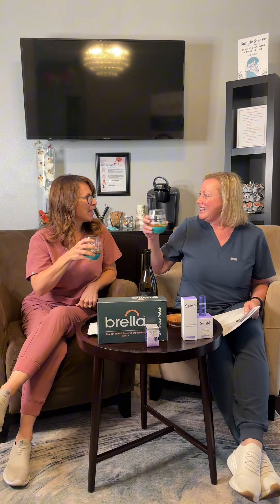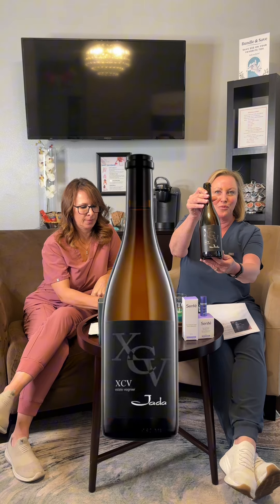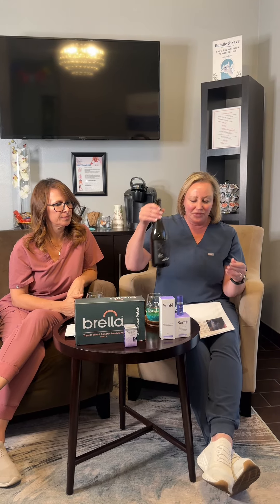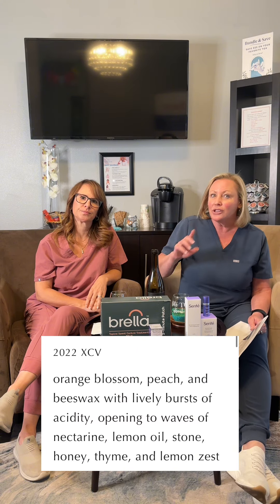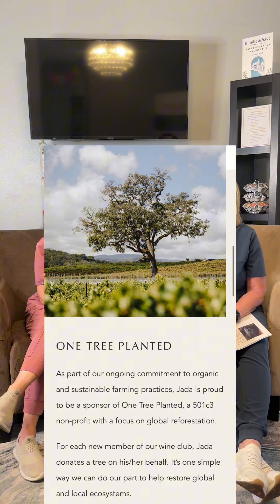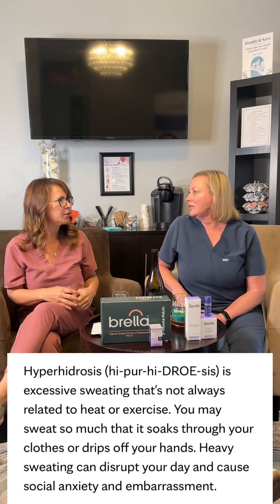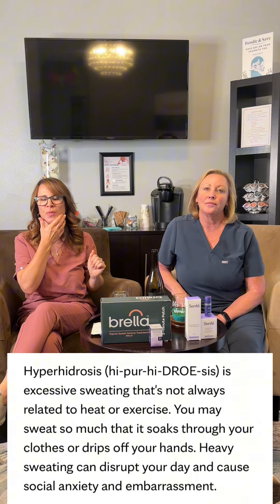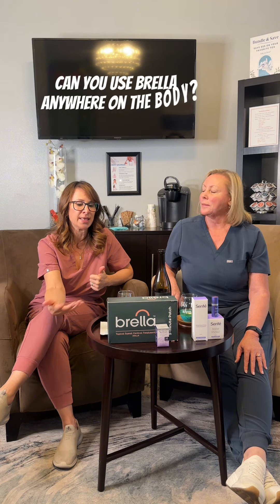Wine Down Wednesday! Don’t sweat it! 💧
This Wine Down Wednesday Dr. Weiss explains all of the different treatments to help treat hyperhidrosis or excessive sweating! The latest technology Brella is a 3 minute patch done in the office to help stop sweating!✨ Grab your favorite glass of wine and leave any questions or comments down below🍷